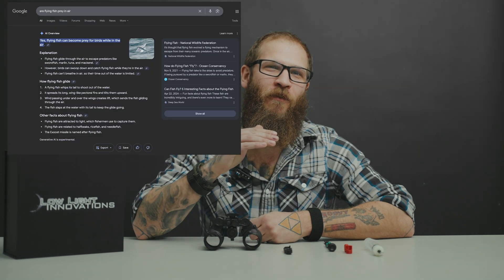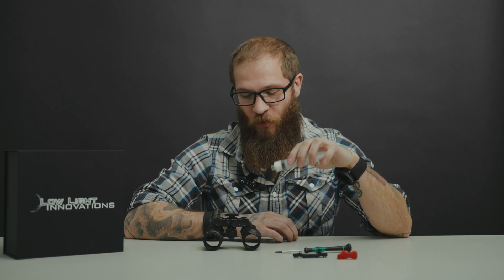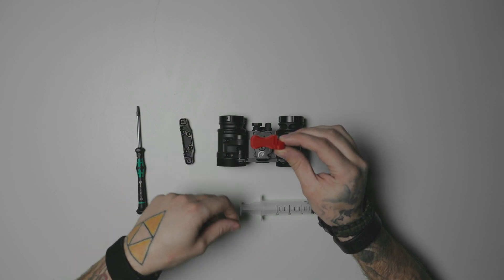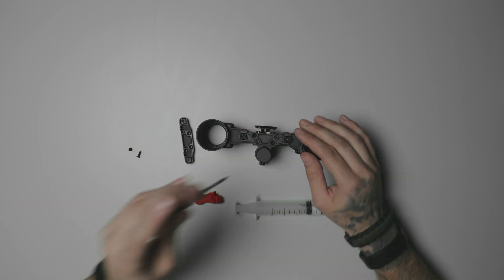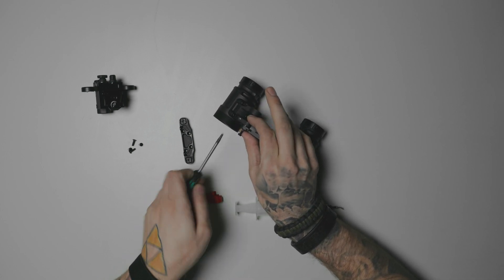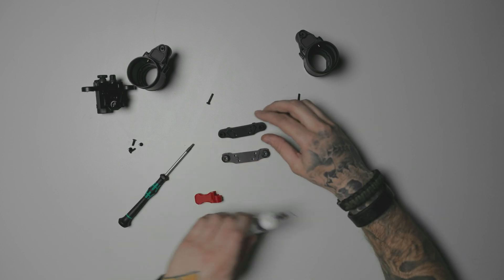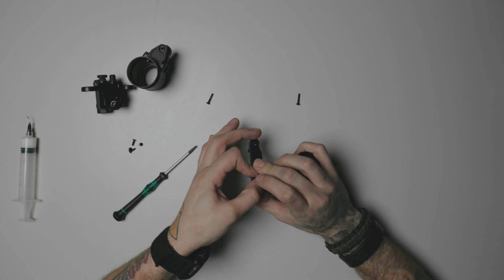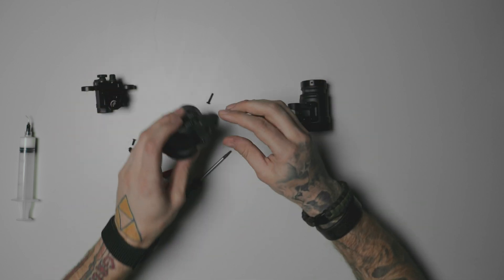LLI REINFORCED REAR BRIDGE INSTALL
How to install the Reinforced Rear Bridge, crafted from durable 7075-T6 aluminum and designed with larger eyelets for improved tethering options.

-CHAPTERS-
0:00-0:43 - Intro
0:43-0:57 - New Bridge
0:57-2:40 - Rear Bridge Removal
2:40-3:15 - Washer Transfer
3:15-4:57 - Rear Bridge Install
4:57-5:09 - End